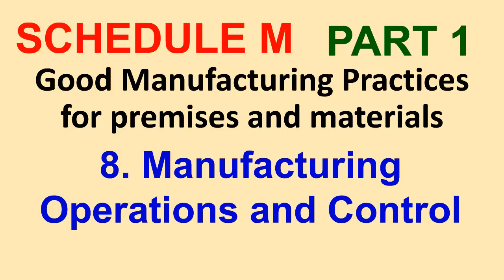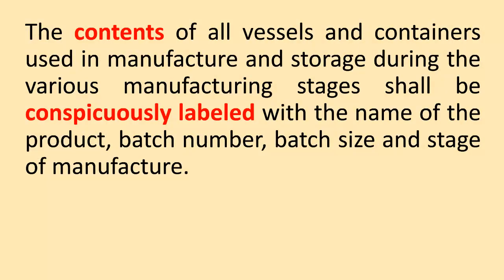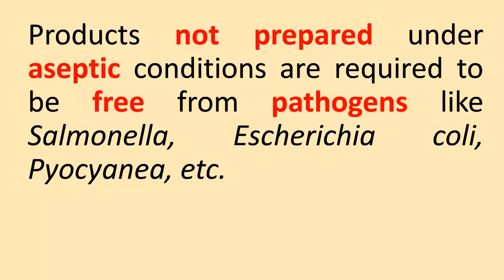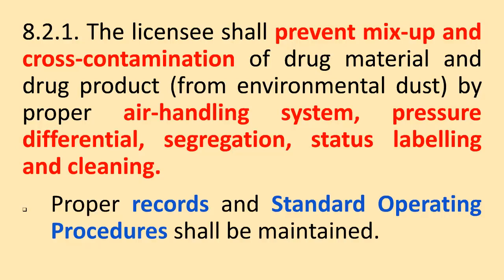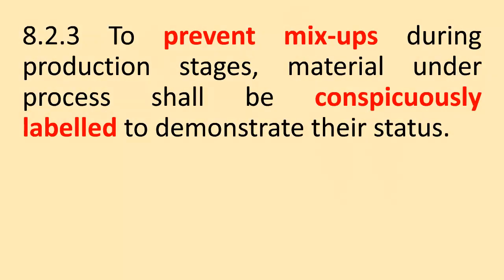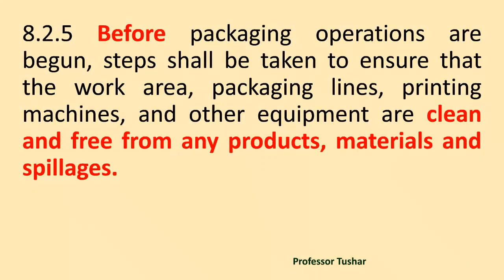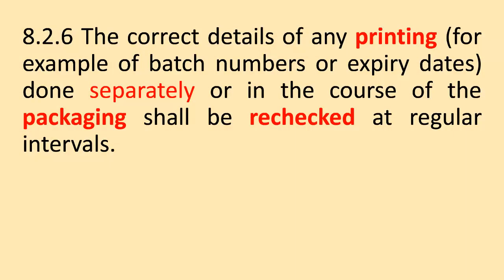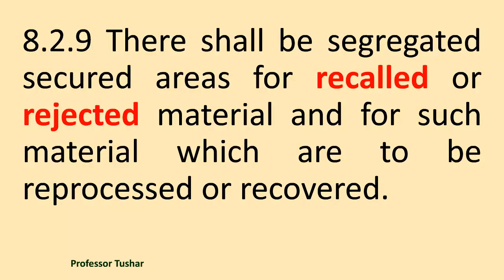GMP | Manufacturing operation and control | The Drugs and Cosmetic Act 1940 | Schedule M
This video explains sub-rule 8 of part 1 of schedule M. (Good Manufacturing Practices for premises and materials)
8. Manufacturing operation and control

Schedule M: Good Manufacturing Practices and requirements of premises, plant, and equipment for pharmaceutical products